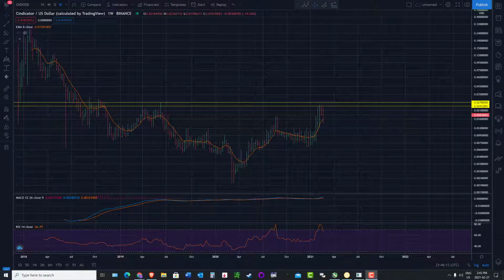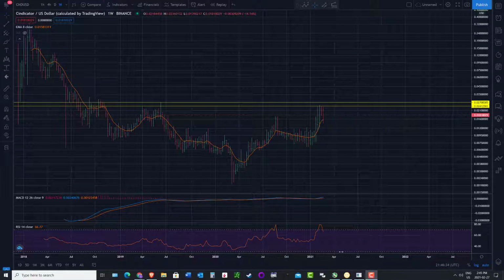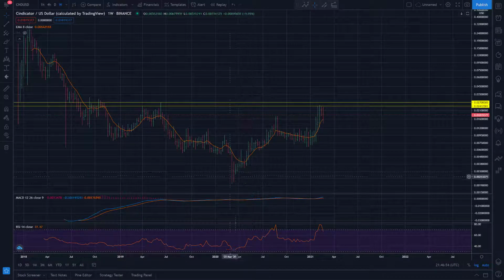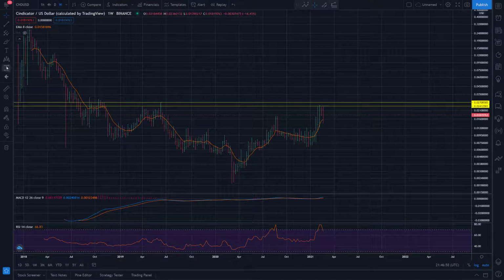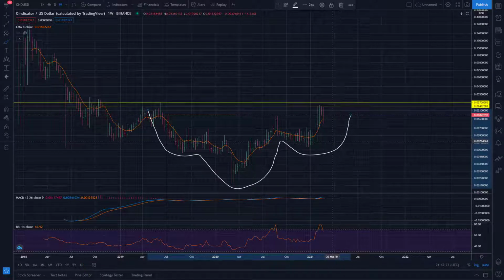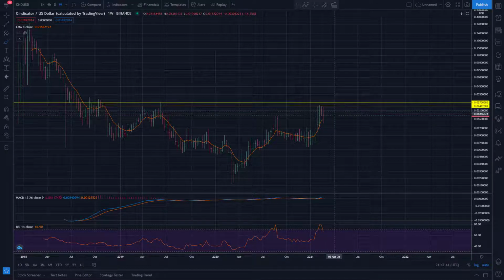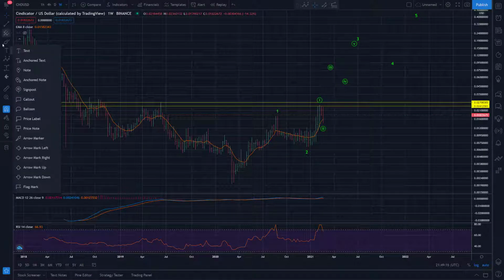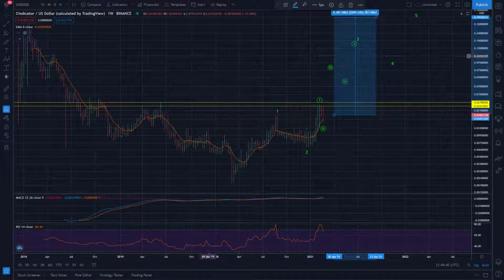CND/USD, February 27/21 (Inverse H&S.)